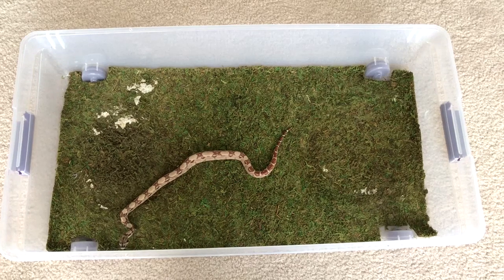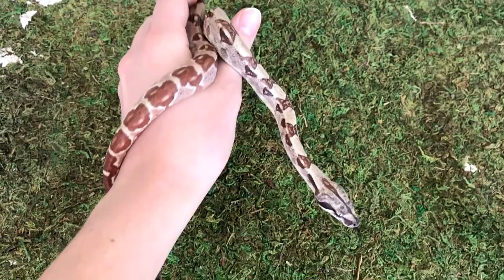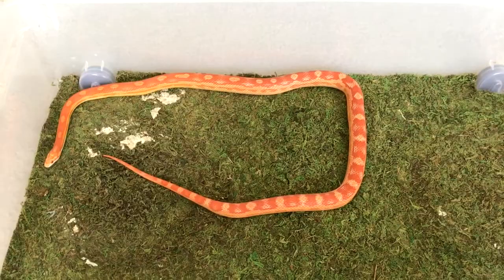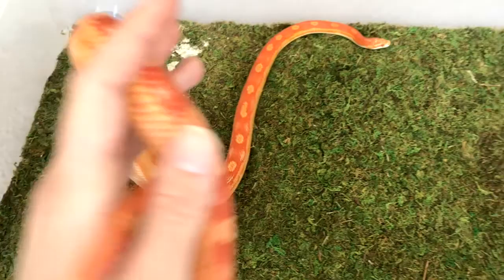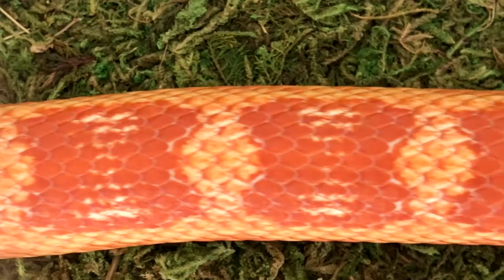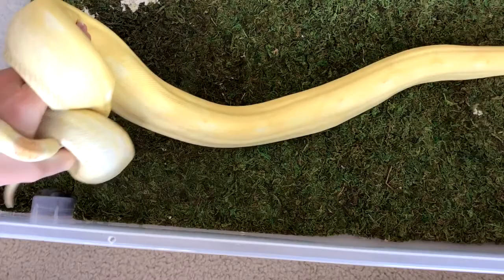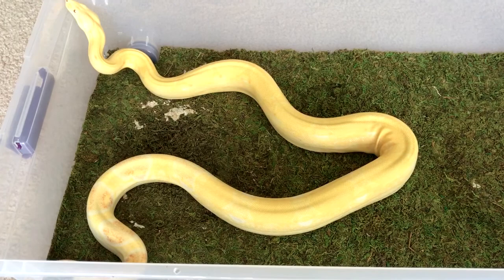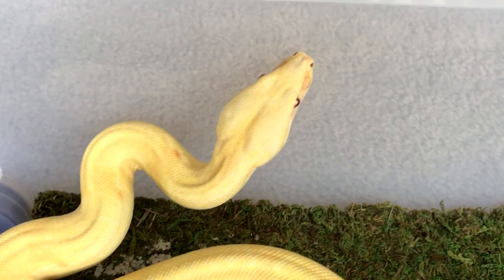Snake Collection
My current pet snakes and all about them!
Cheers!
PS: If anyone is wondering about the white stuff on the moss, it's dried up paper towel, so no worries about it being poop or anything.